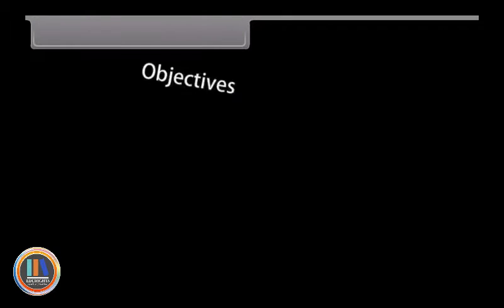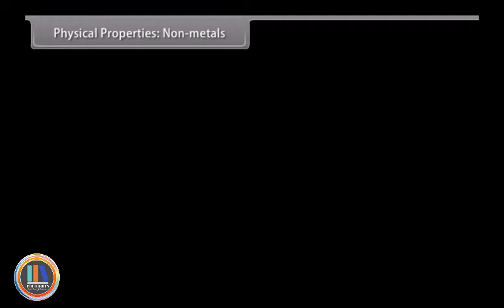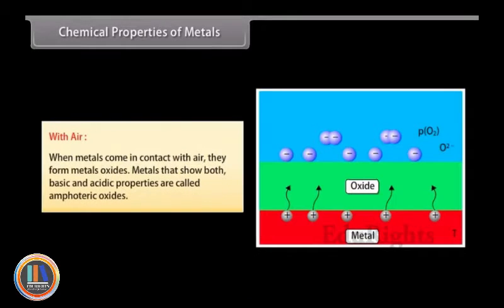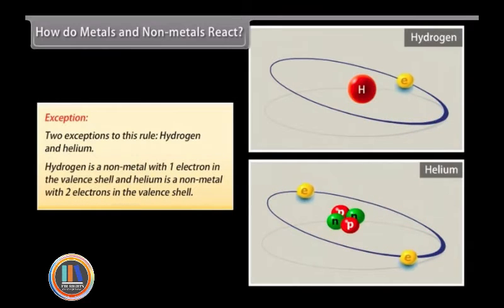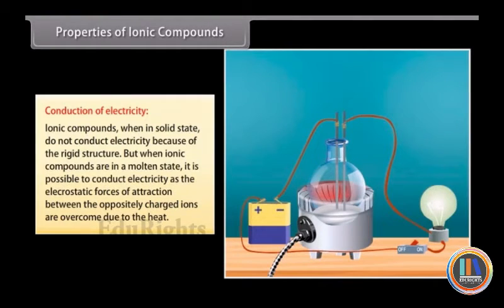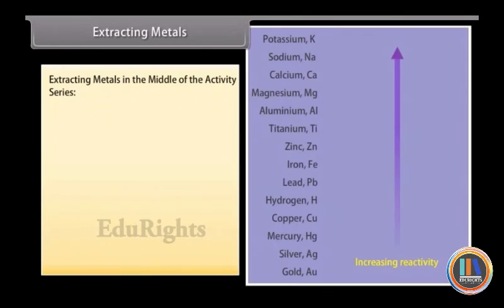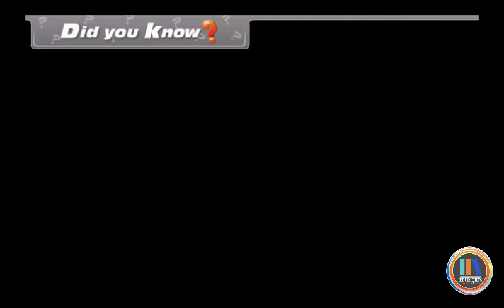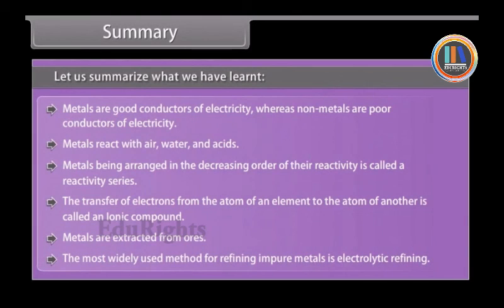METALS AND NON METALS | EduRights CHEMISTRY | Class 10 CBSE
In the EduRights, under class 10 of Chemistry, the animated video will be explaining a new chapter Metals and Non-Metals .

If This Video Was Helpful Do Leave A Like Since It Encourages Us To Make More Videos For All You